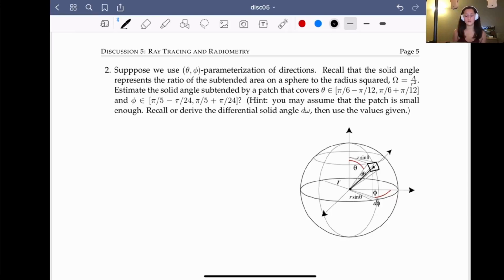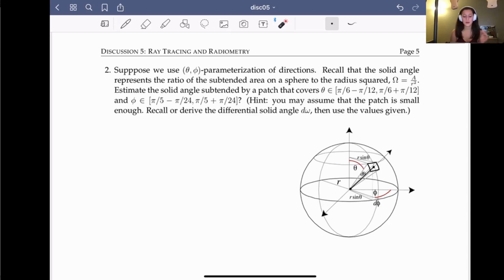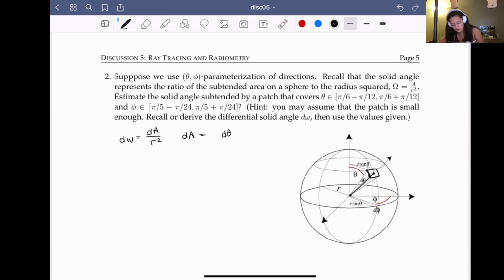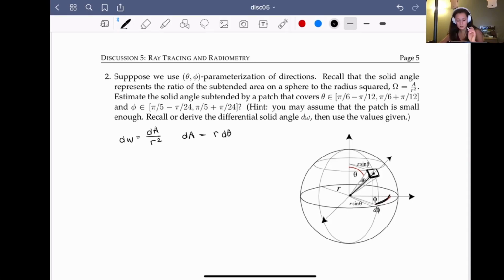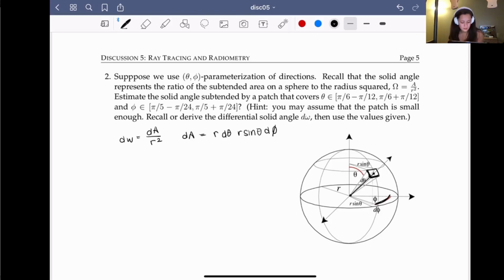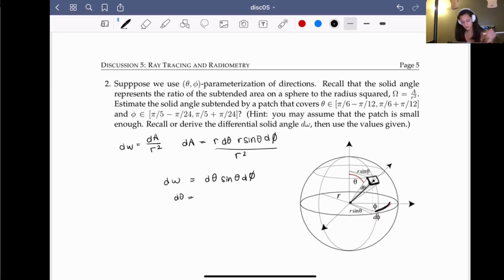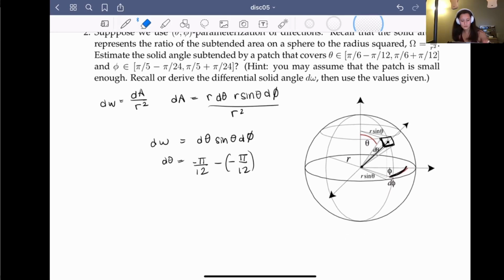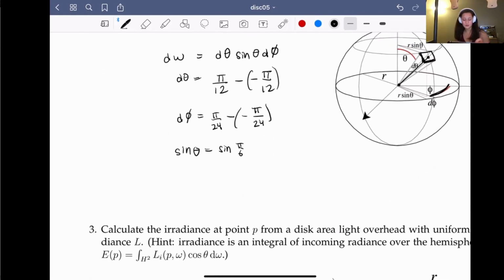Discussion 5: Radiometry Question 2